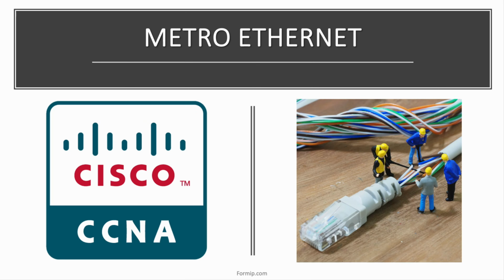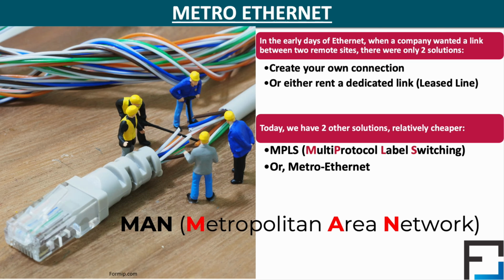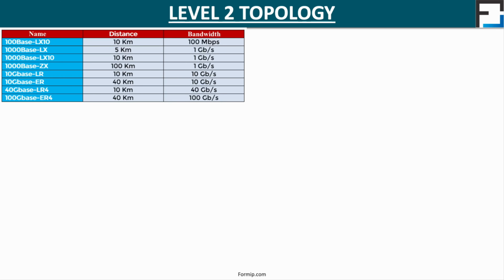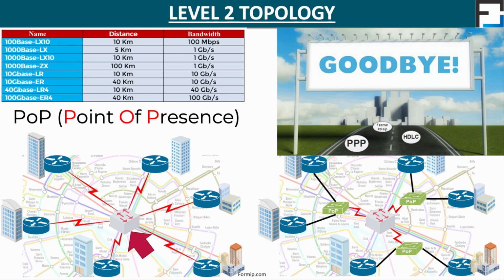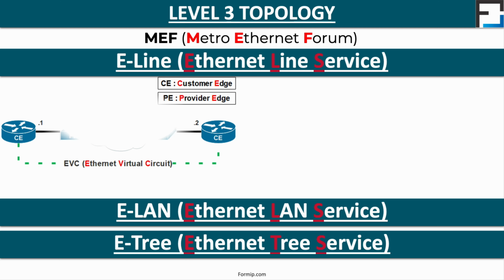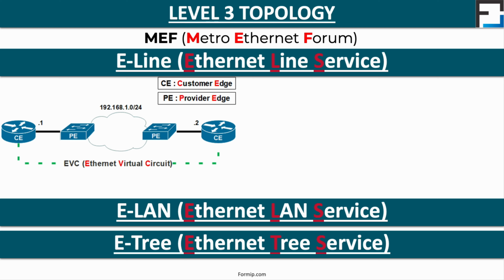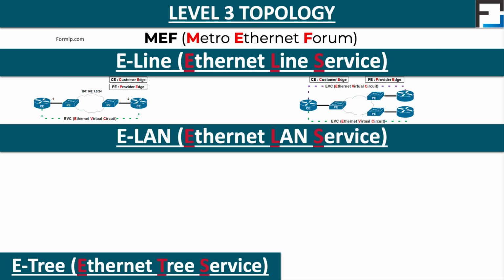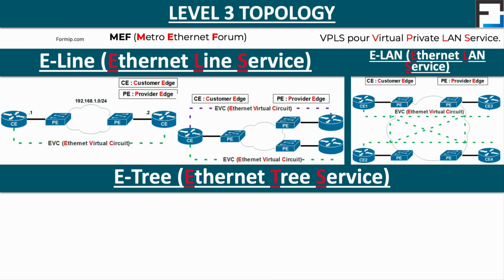Metro Ethernet Explained: The Fastest Way to Connect Multiple Offices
Tired of slow, expensive WAN connections? Metro Ethernet is here to revolutionize your business network! 🚀

In this video, we dive deep into Metro Ethernet—the high-speed, cost-effective alternative to traditional leased lines and MPLS. Whether you're an IT professional, network engineer, or business owner, you’ll learn how to leverage E-Line, E-LAN, and E-Tree to create a seamless, scalable network.

🔹 What You’ll Discover:
✅ What is Metro Ethernet? Learn how this game-changing technology extends Ethernet beyond LANs to connect offices across cities (or even countries!).
✅ E-Line, E-LAN & E-Tree Explained: Which topology fits your business? We compare point-to-point (E-Line), full-mesh (E-LAN), and hub-and-spoke (E-Tree) setups.
✅ Real-World Benefits: Slash costs, avoid complex protocols (like Frame Relay or HDLC), and enjoy plug-and-play fiber-optic speeds—up to 100 Gbps!
✅ Key Standards & Distances: From 100Base-LX10 (10 km) to 100Gbase-ER4 (40 km), find out which fiber standard delivers the best performance for your needs.
✅ Provider vs. Customer View: How Point of Presence (PoP) switches work and why your business gets a simple Ethernet connection—no extra hardware needed!

🚀 Why This Matters:
If your company relies on slow, expensive WAN links, Metro Ethernet could save you thousands while boosting reliability and speed. Don’t get left behind—watch now and transform your network!